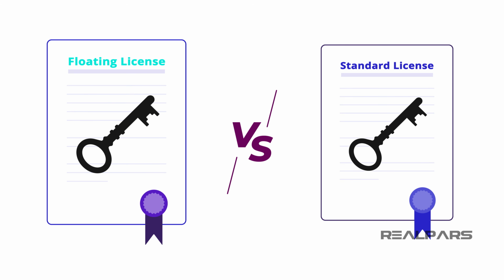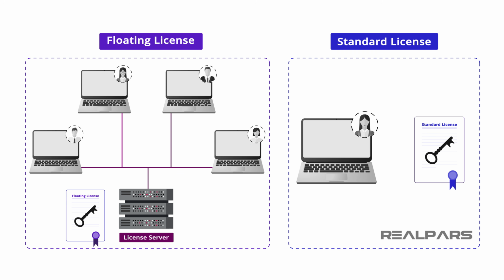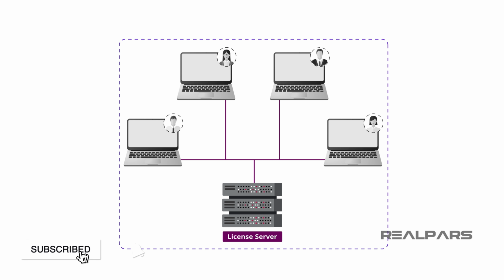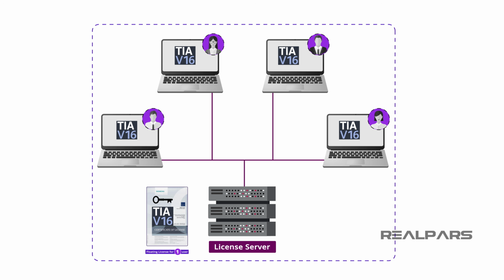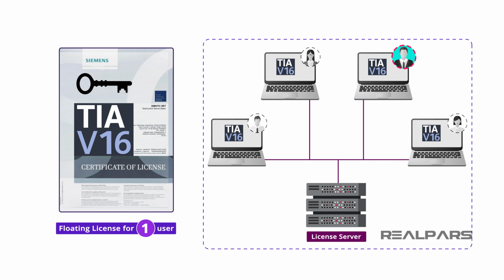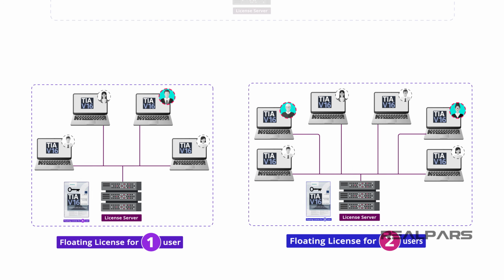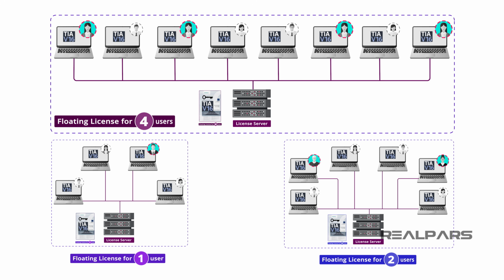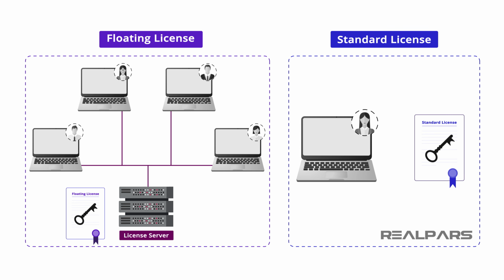What is a Floating License?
. This is a lifetime access license which means it's not going to expire!

What is a floating license and how is it different from a standard software license?

In short, a standard software license is for exclusive use whereas a floating license is for shared use.
You buy a floating software license when you want to share the use of software amongst a group of users.

If you buy a standard license, the software can only be installed on one computer and it is accessible to one user only.  BUT, when you buy a floating license, the software can be installed on a network of computers allowing access to multiple users.

In other words, a standard software license allows only one user, but a floating license will allow a group of users to access the software.

For example, let’s say you buy a TIA portal which is the PLC programming software from Siemens. The TIA portal product description states that you have purchased a floating license for one user.

Now, what does that mean? It simply means that you can install this software on your office or home network and then all the people who have access to that network can use that software. BUT, here’s the catch…

There can only be one user at a time. That means if you are using the software and another colleague wants access, they’ll need to wait until you are done and signed out.

Why can’t my colleague access the software while I’m using it? Because this is a floating license for only one user. It is a shared license, not an exclusive license.

If you want the software to be used by two users at the same time, you need to buy a floating license for 2 users. In this case, a colleague can also use the software even if you are using it. Why? Because this is a floating license for 2 users.

If you want more users to be able to access that software at the same time, you just need to buy a floating license for more users.

Hopefully, we’ve answered any questions you may have had about a floating license. But, you may still have a question about when a floating license is needed instead of a standard license.

Well, let’s say you have four PLC programmers in your company that need to use the TIA portal but not all at the same time.

In this case, instead of buying 4 standard licenses, you can buy a floating license for one user which is always less expensive. The software can now be shared among these 4 PLC programmers.